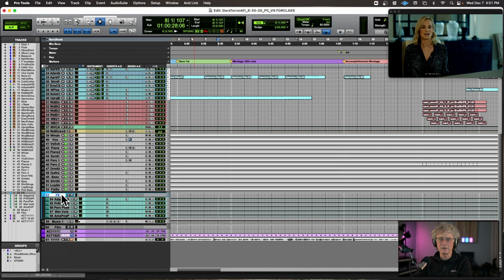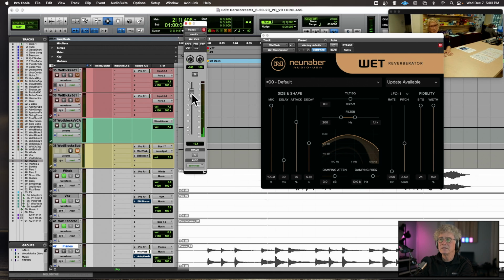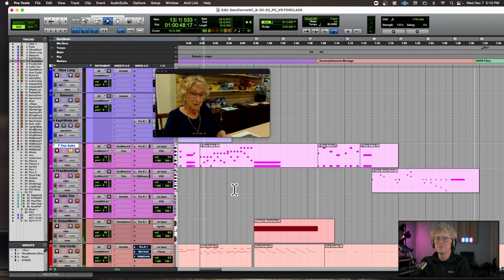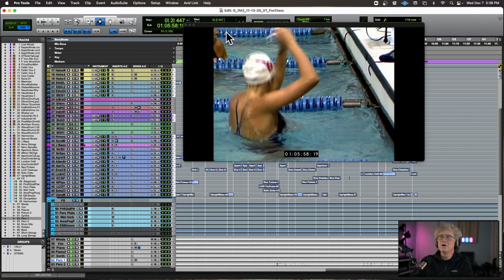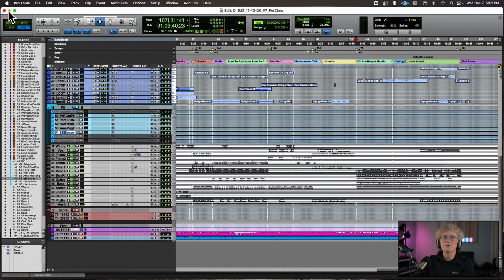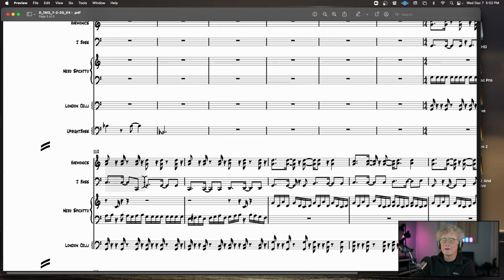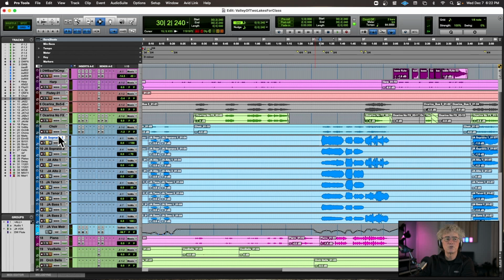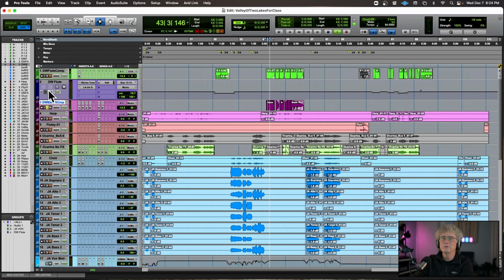How To Score A FIlm: Cue Breakdowns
ACSM Film Scoring Fall 2022 Class 13 review video

00:00 Intro Talk
01:17 "Once Upon A Comeback" Main Titles Breakdown
41:10 "Once Upon A Comeback" Cue 3 Breakdown
01:04:24 Assembling The Final Mixes Of Your Score On The Timeline
01:08:26  "96 Effect"-Creating Custom Sample Libraries
01:15:40 "96 Effect" Cue Breakdown
01:23:40 "Valley Of Two Lakes" Combining Samples and Live Players

Please consider supporting the channel by purchasing some of my music:
Apple: